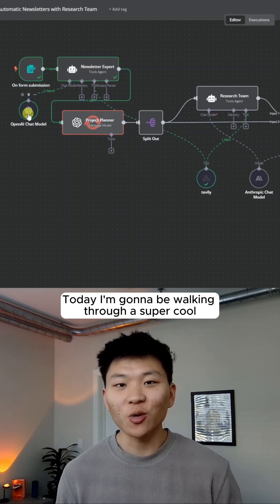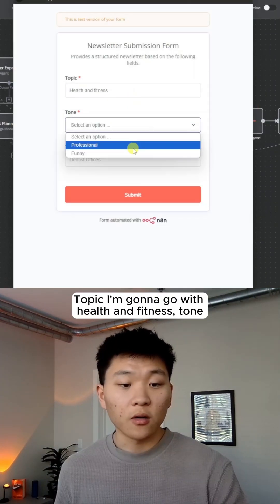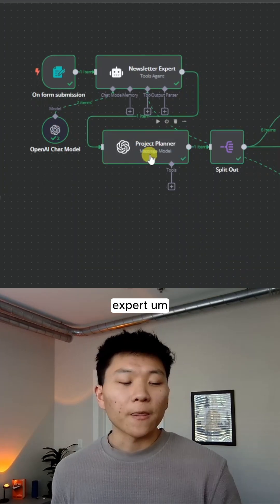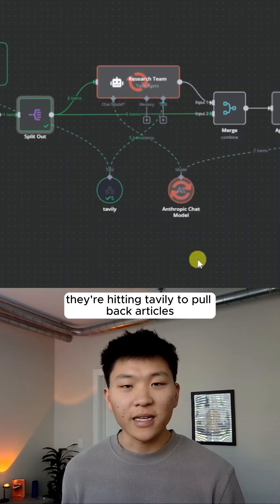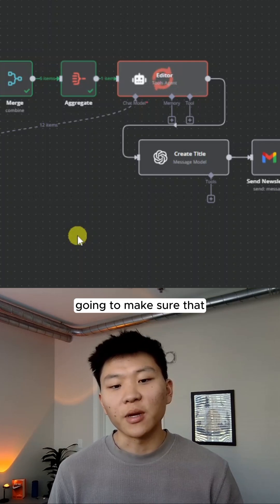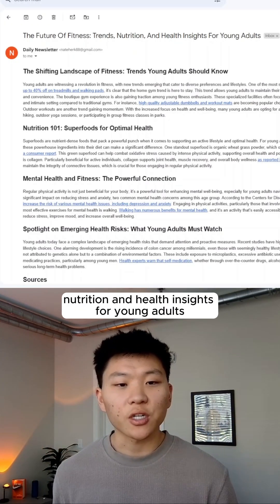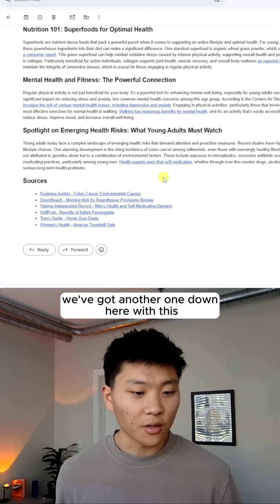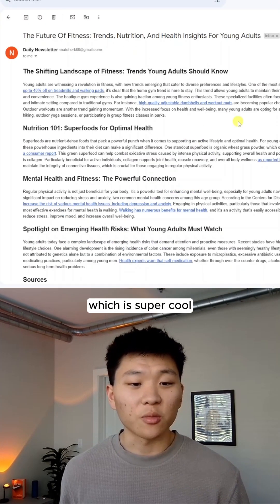This Team of AI Research Agents Automated My Newsletters!